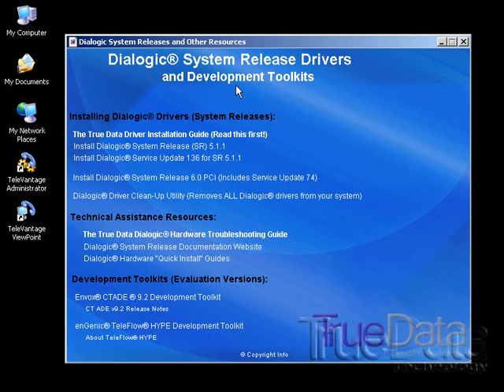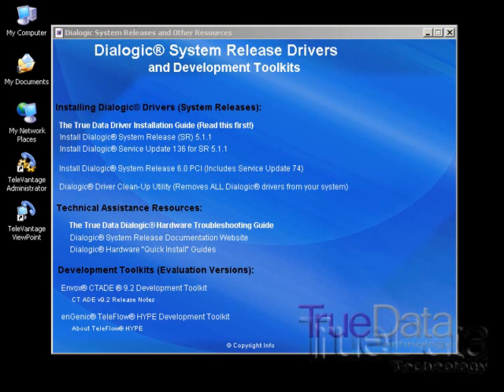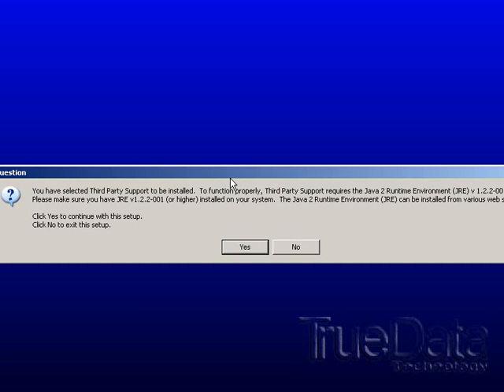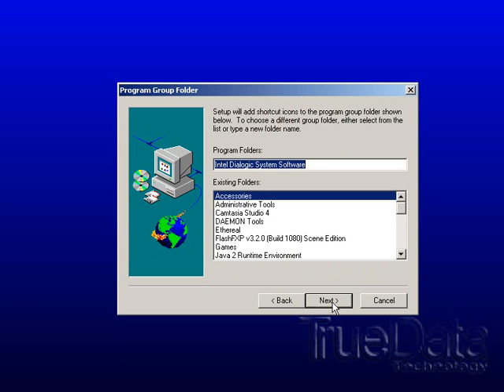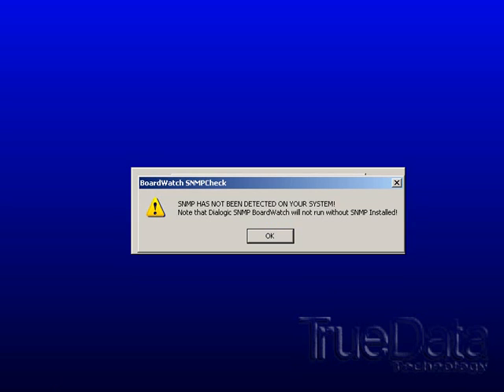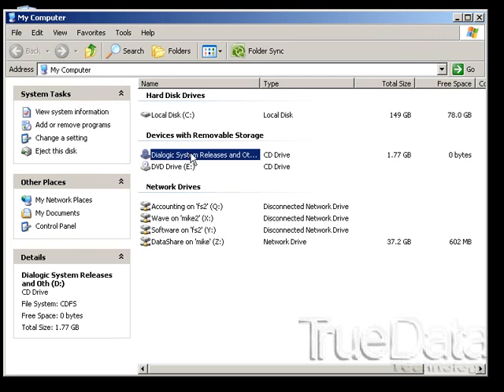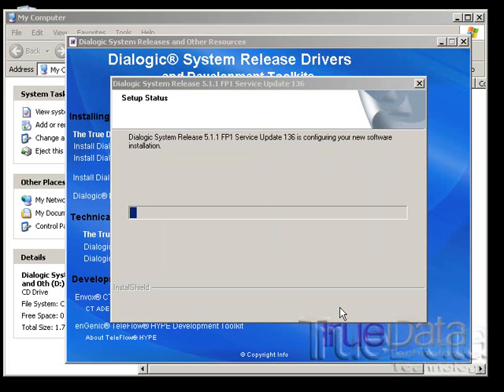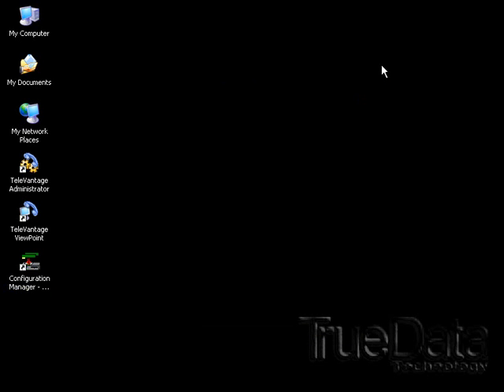Installation Tutorial for Dialogic Drivers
True Data Technology is the World's largest Value-Added Specialty Reseller of Dialogic Products. Unlike most online resellers, we are a brick-and-mortar Dialogic reseller in addition to providing product nationwide through our online stores (we went online in 2001). Also, rather than simply sell a bunch of random products from some online distributor, True Data specializes in Unified Communication and Telephony products. Each person selling Dialogic within our sales group is trained and certified in the deployment and maintenance of these products. We do it every day. We sell and support millions of dollars in Dialogic product every year. We are also authorized to provide Dialogic System Release 6.0 for Windows free with your purchase to update your system if needed.

If you're not sure which product you need or have a question, send an email to or give is a call at . We'll be happy to help you regardless of your need or question.